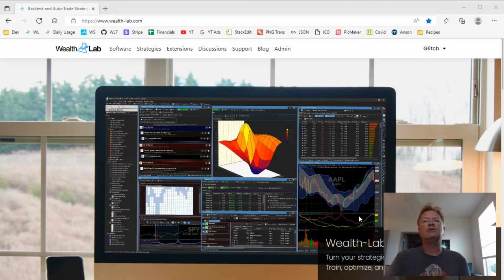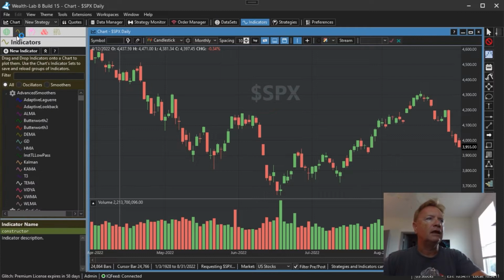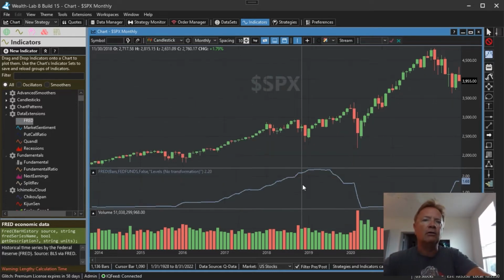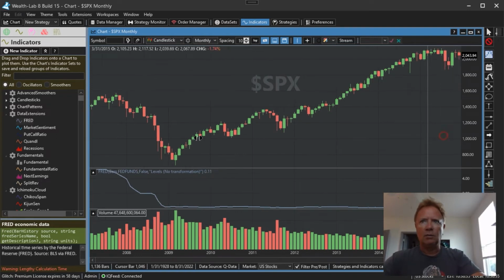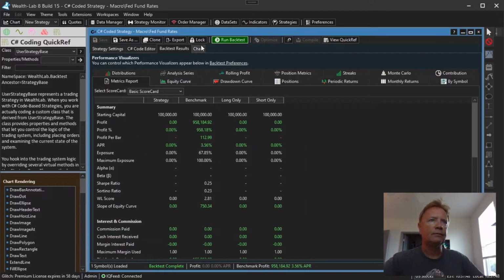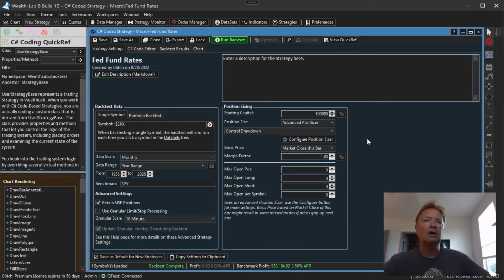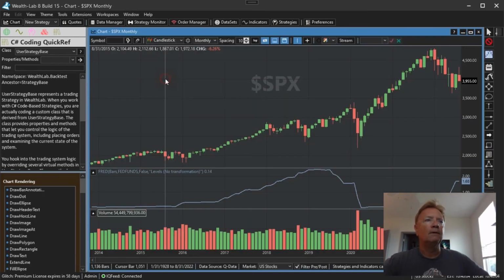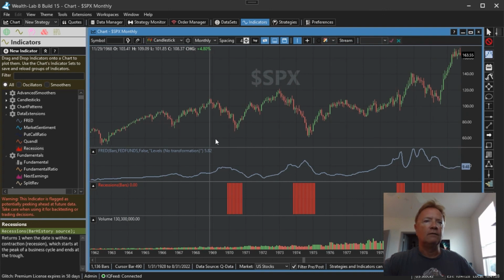What's New in WealthLab 8 Build 15?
00:00 Intro
00:44 FRED (Fed Funds Rate Indicator)
05:54 Fed Rates Position Sizing
07:19 Recessions Indicator